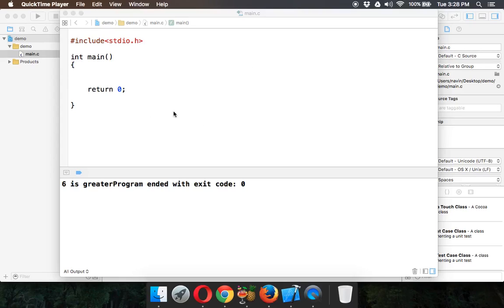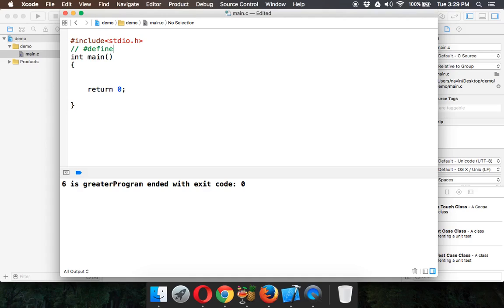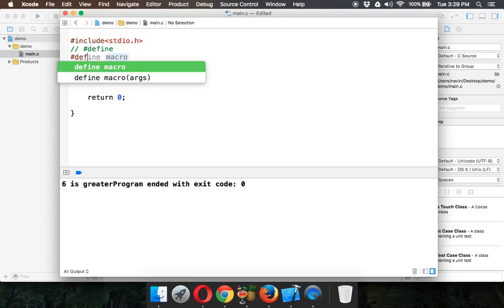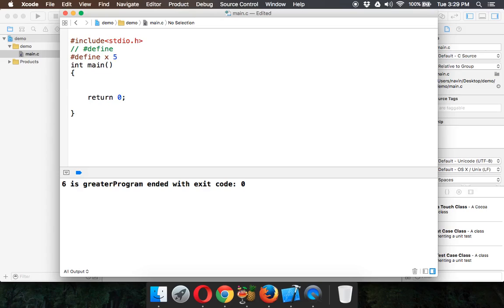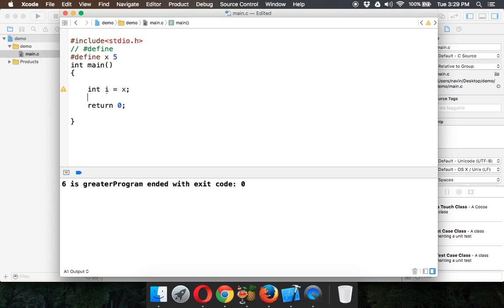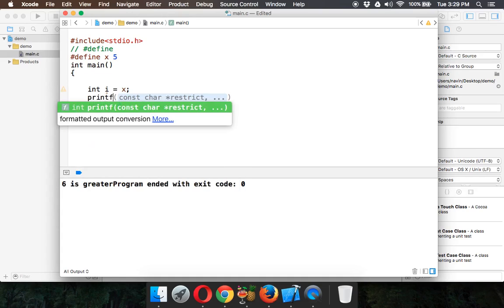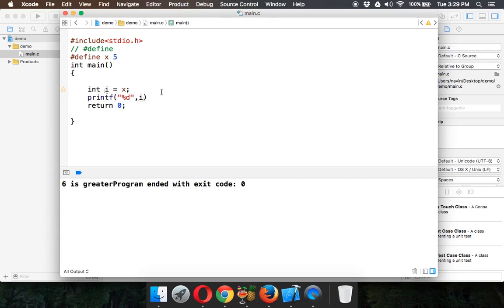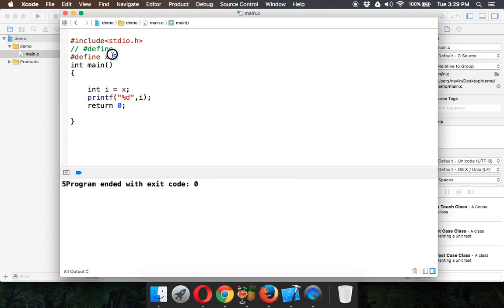C Programming Tutorial 16 Define Preprocessor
The C  pre-processor implements the macros language used to transform C.